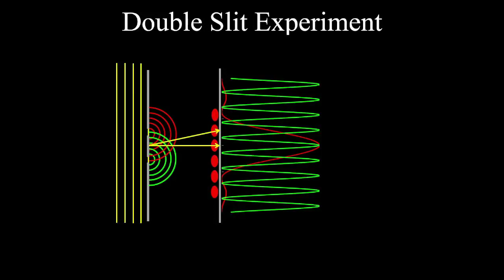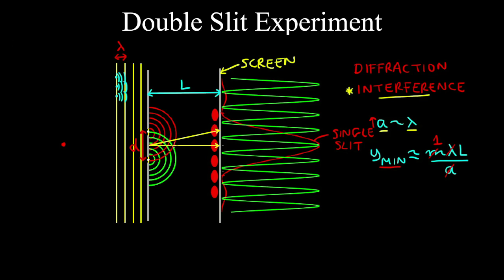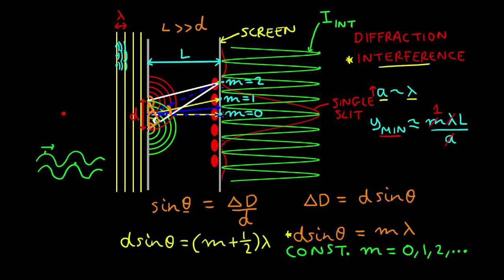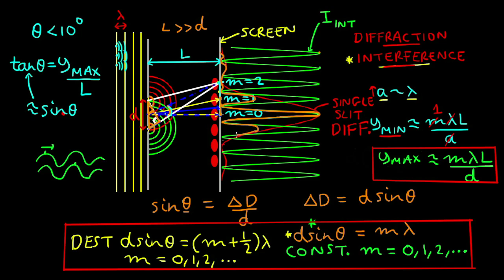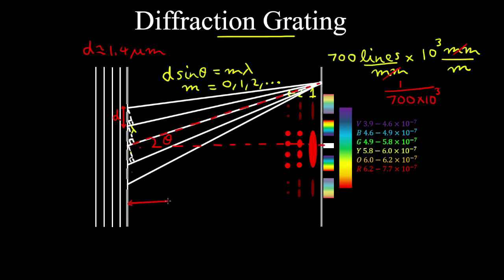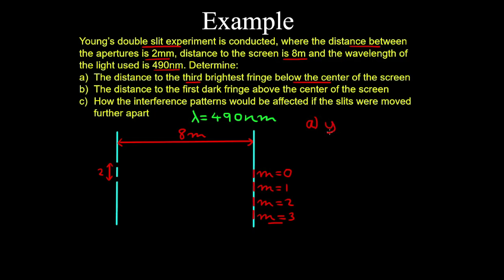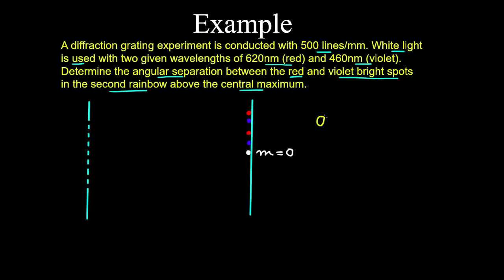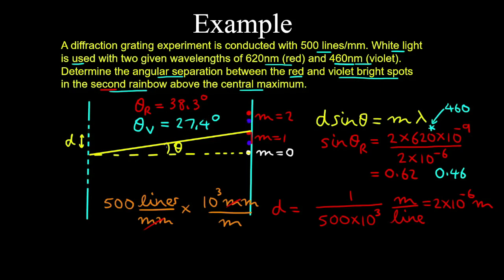Young's Double Slit Experiment, Diffraction Grating, Light Wave Interference - Physics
This video explains Young's double-slit experiment vs diffraction grating, including the diagram, equation, what did it prove, demonstrate the concept of interference and diffraction, simplifications, interference pattern, intensity profile obtained from the single-slit experiment, lines per mm, white light and calculations of the bright and dark fringes with different orders of brightness.

0:00 Young's double-slit experiment
10:43 Diffraction grating
15:32 Worked examples